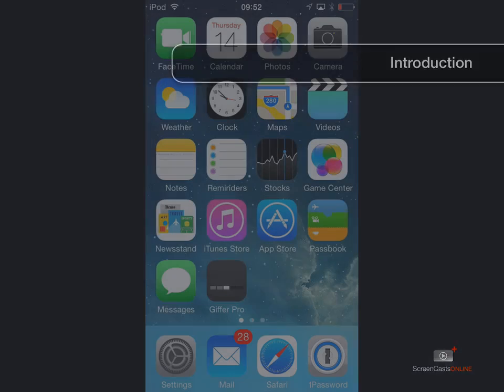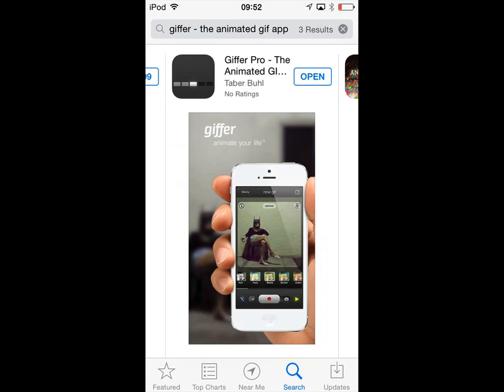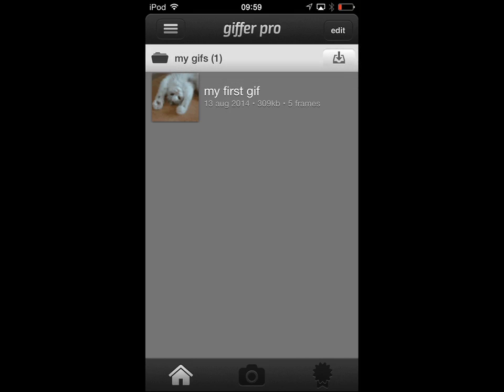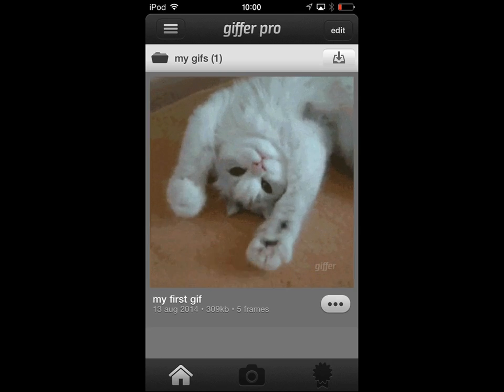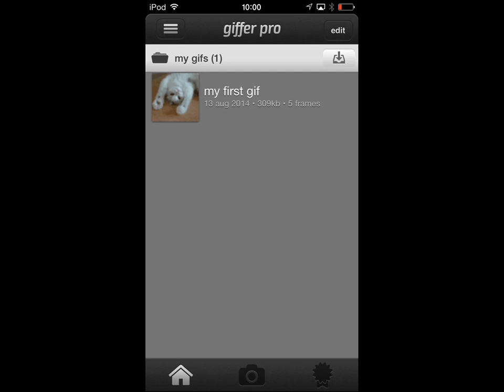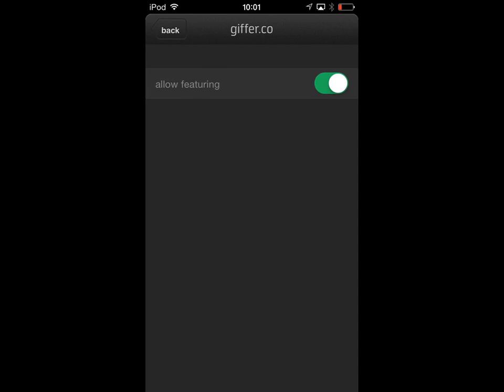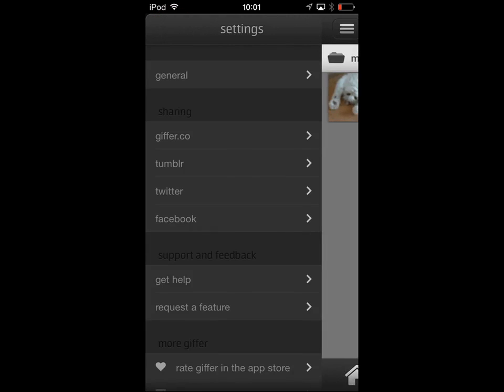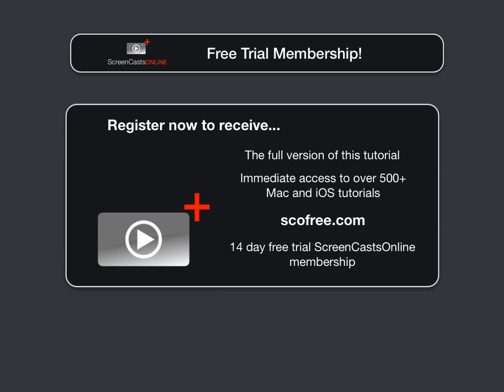Giffer Pro - Create Animated GIFs - Mini Video Tutorial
This is a shortened version of the full tutorial available

After playing with animated GIFs on this week's Mac show, I wanted to see what was available on iOS.

Giffer Pro is an amazing app that allows you to create animated GIFs from your iPhone or iPad camera, from a series of still images or from an imported video clip. You can create your own library of GIFs or share via it's built in web service or via social media, email or iMessages/SMS.

It also includes support for creating CinemaGraphs - animated GIFs where just a portion of the GIF is animated - very cool!

Giffer Pro is both simple to use and yet offers amazing control over the creation and editing of your GIFs
* Start
* Introduction
* Library & Settings
* Creating GIFs
* Sharing GIFs
* CinemaGraphs
* Wrap Up